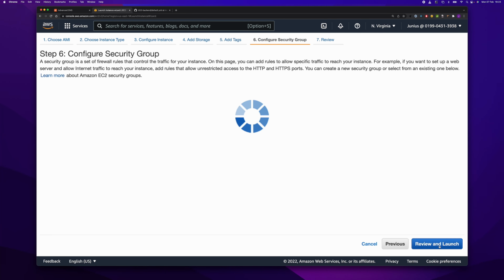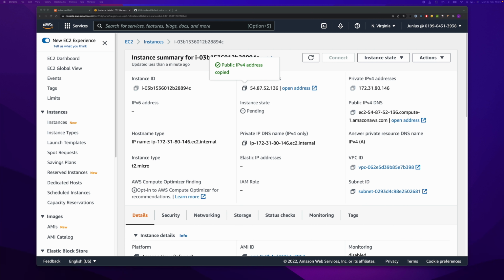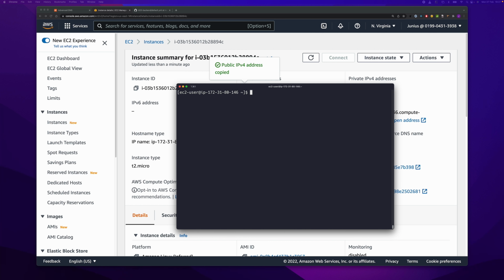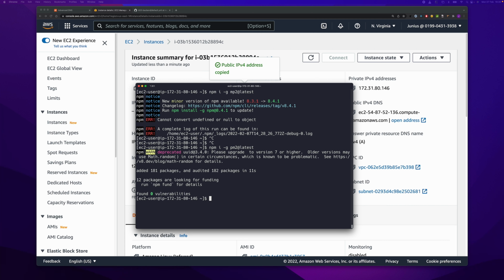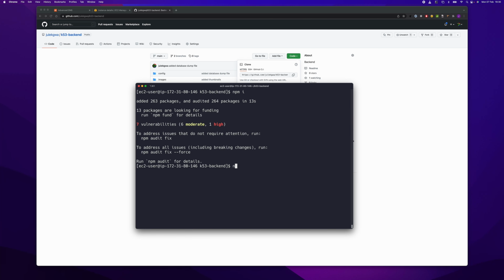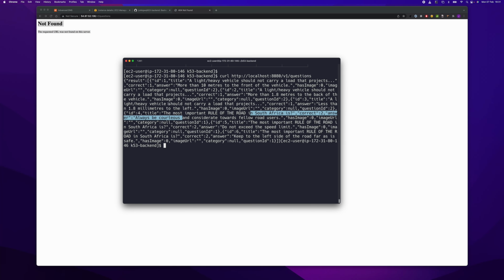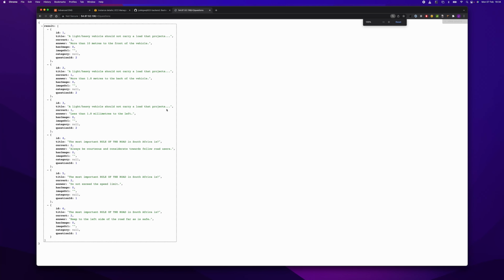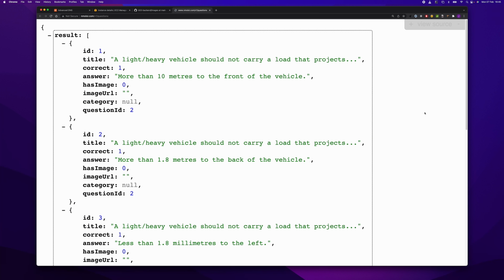Deploy NodeJS API Server on AWS EC2 instance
How to deploy your  NodeJS backend Server to AWS EC2 instance

TIMESTAMPS

00:00 Introduction
00:05 Create AWS EC2 Instance
00:15 Install and Enable HTTPD server
00:24 Configure Security Group
00:51 SSH into EC2
01:01 Install MySQL
02:26 Install nvm and nodejs
03:18 Clone repo and import data into our database
04:08 Start nodejs application
04:50 Configure apache reverse proxy
05:57 Use custom domain on EC2